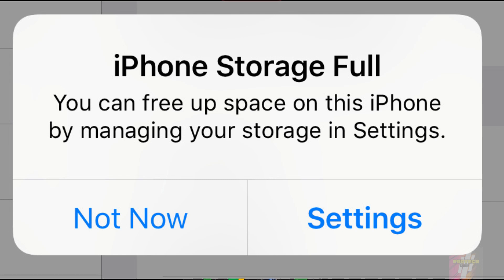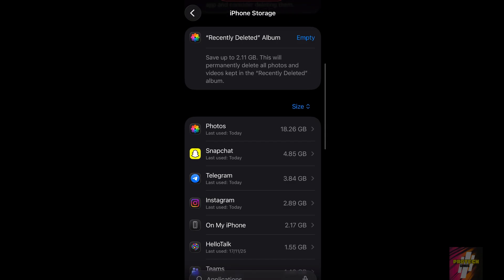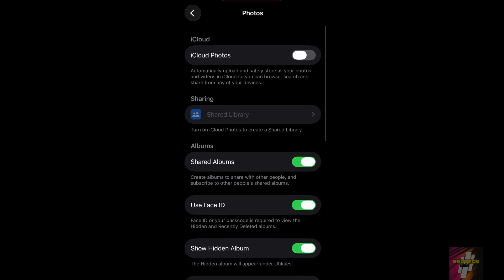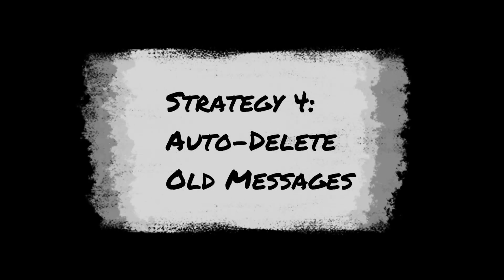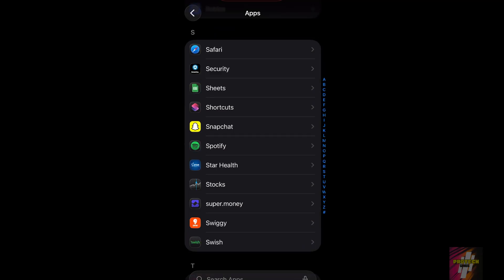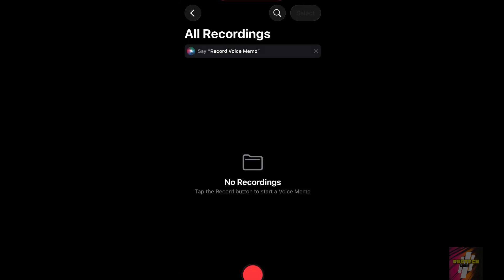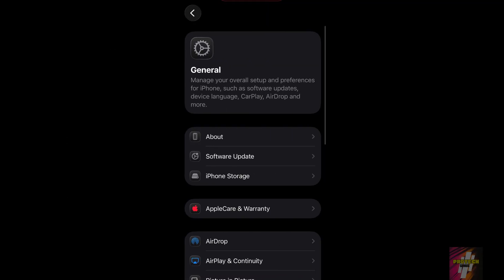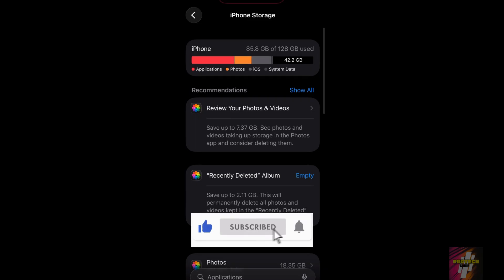iPhone Storage FULL? 7 SHOCKING Tricks to Get More Space Now on iOS 26.2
Is your iPhone Storage FULL and slowing everything down? In this video, discover 7 SHOCKING tricks to get more space now on iOS 26.2 without deleting your favorite photos or apps. These storage-boosting methods work instantly and reveal hidden places your iPhone is secretly wasting gigabytes.

Learn how to clean system data, offload heavy apps, remove invisible junk files, and optimize your iCloud settings for maximum free space. You'll also see how to clear hidden cache, erase large message attachments, and use the new iOS 26 storage tools that Apple never explains.

Here are the 7 powerful strategies covered in the video:
0:00 Introduction
0:16 Strategy 1: Offload Unused Apps
0:34 Strategy 2: Optimize Photos Storage
0:51 Strategy 3: Review Large Attachments in Messages
1:12 Strategy 4: Auto-Delete Old Messages
1:29 Strategy 5: Clear Safari Cache & Offline Reading List
1:46 Strategy 6: Review & Delete Voice Memos
2:02 Strategy 7: The "System Data" Monster
2:20 Final Tip: Restart Your iPhone

Each trick is demonstrated step-by-step so you can follow along and free up massive storage in minutes. If your iPhone keeps popping up the “Storage Almost Full” warning, this guide will FIX it permanently.